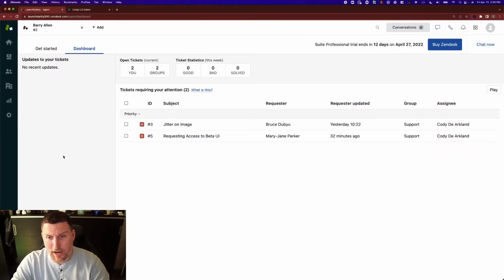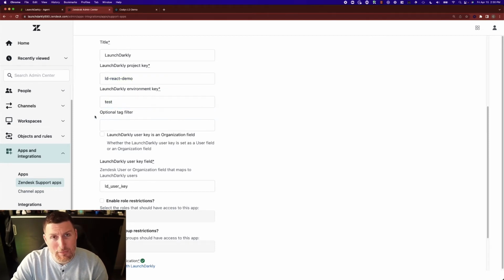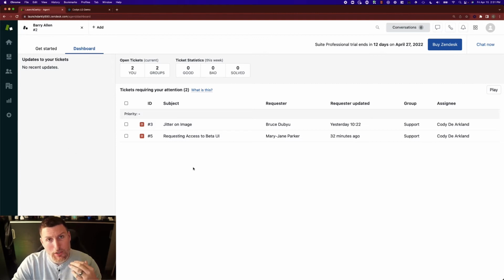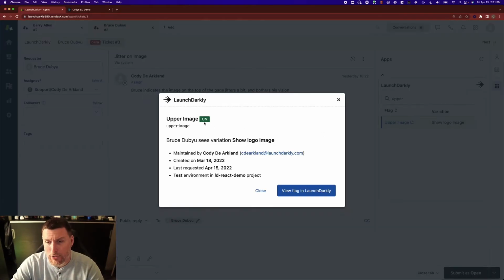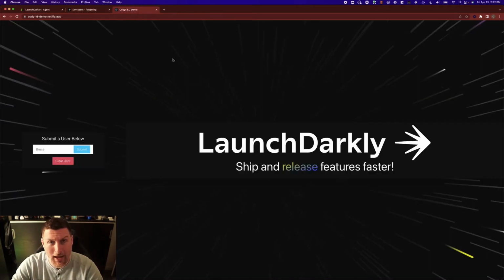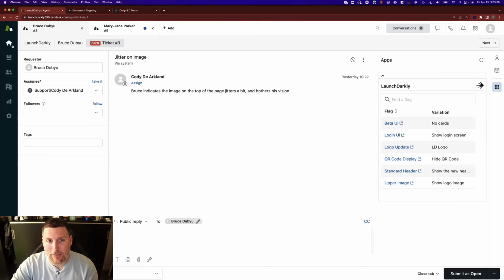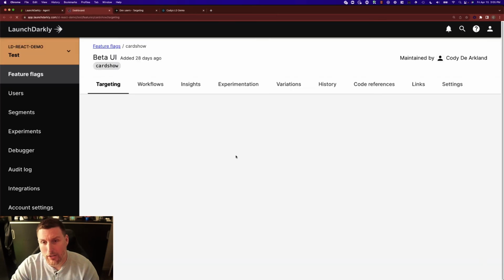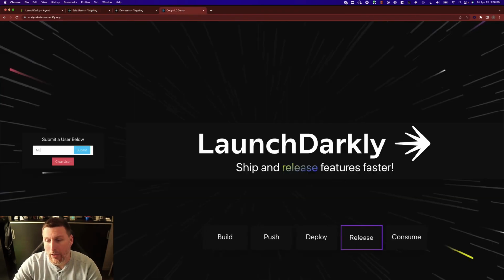Integration Spotlight - Zendesk and LaunchDarkly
One of the best things about LaunchDarkly is how we’ve built the product to fit into the most common parts of developer and enterprise team workflows. In the case of LaunchDarkly and Zendesk - helpdesk and trouble ticket teams can get a context specific view into the feature flags a user who has submitted a ticket are receiving.

This allows teams to quickly determine what sort of experience a user is receiving, and shortens the time to resolve issues or enable teams to consume new features - without forcing them to log into multiple platforms

In this video Cody takes us through the Zendesk integration and shows how you can make your helpdesk team's life better by integrating Zendesk and LaunchDarkly.